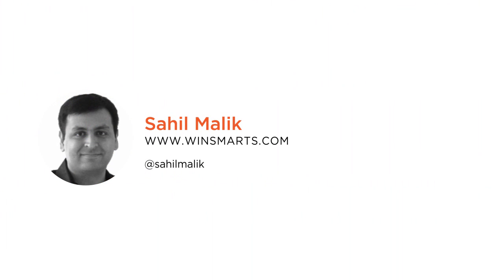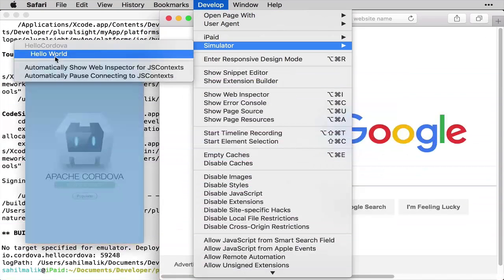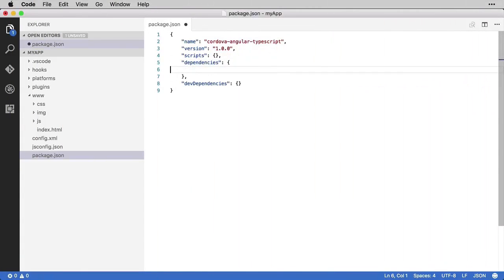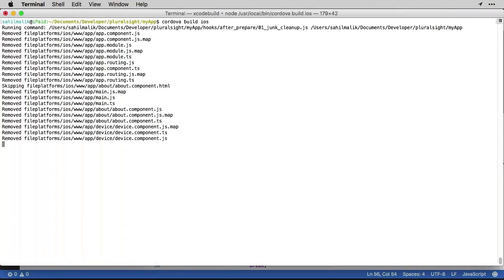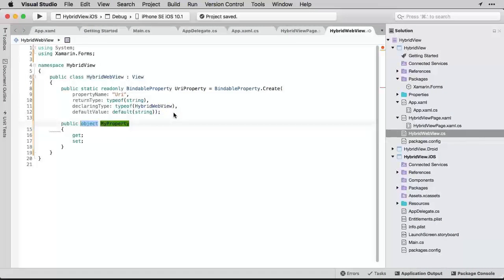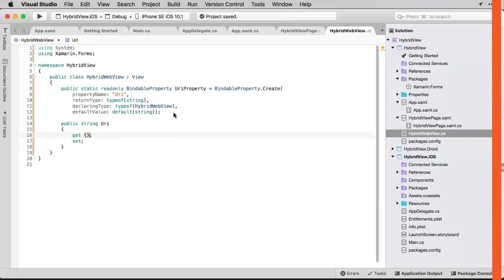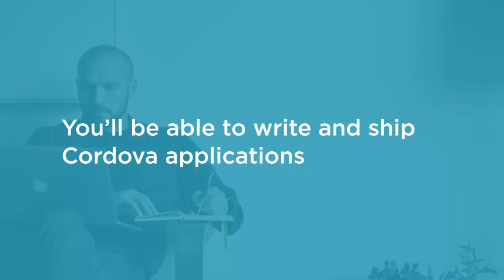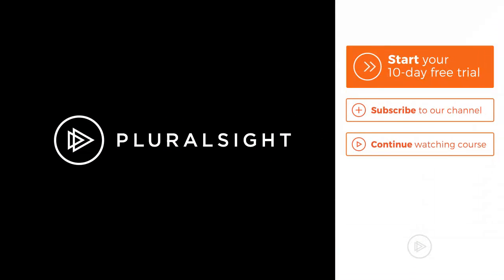Course Preview: Cordova Apps Using Angular, Typescript, and VSCode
Join Pluralsight author Sahil Malik as he walks you through a preview of his "Cordova Apps Using Angular, Typescript, and VSCode" course found only on Pluralsight.com. Become smarter than yesterday with Sahil’s help by learning to write and ship Cordova applications.